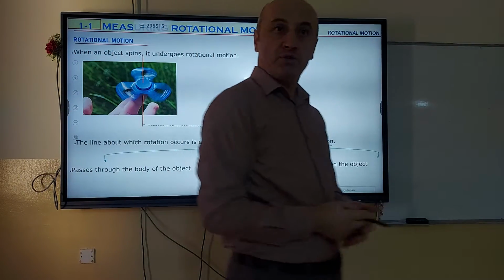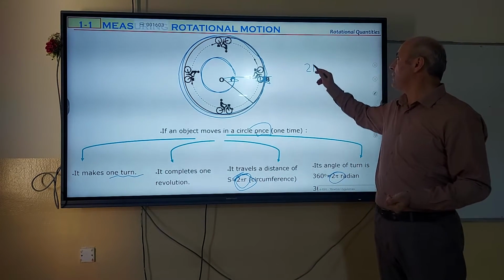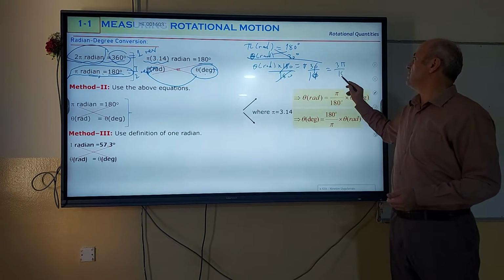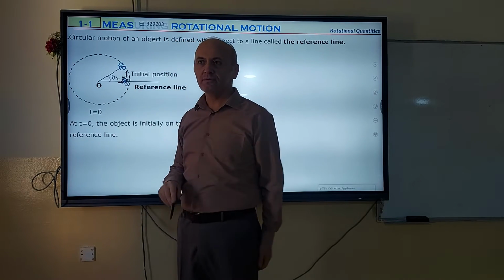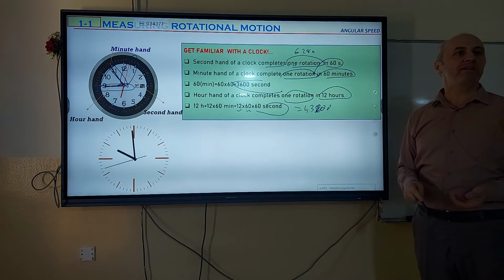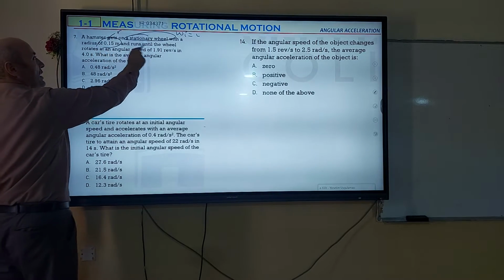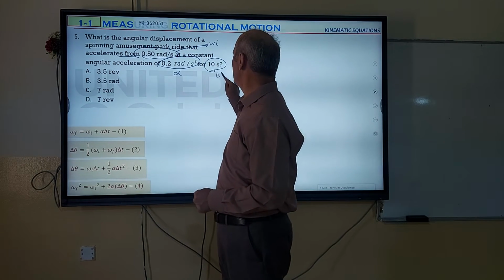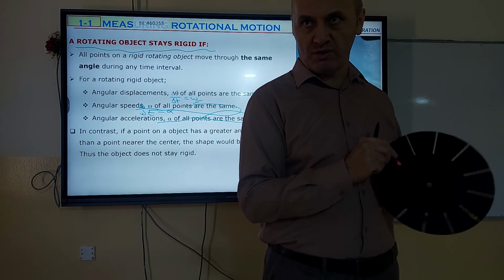ROTATIONAL QUANTITIES | ANGULAR SPEED AND ACCELERATION | CHAPTER 1, SECTION 1 | REVISION (2024)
Wezary Physics
Ministry Physics
وەزاری فیزیا

Circular Motion
Rotational Motion
Angular Displacement
Radian
Angular Speed
Angular Acceleration
Kinematic Equations for Rotational Motion